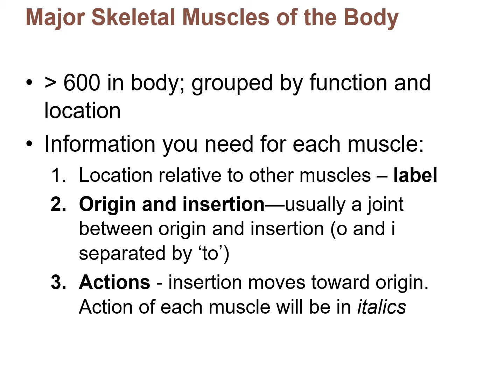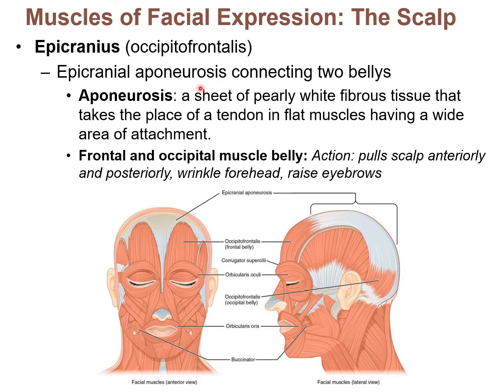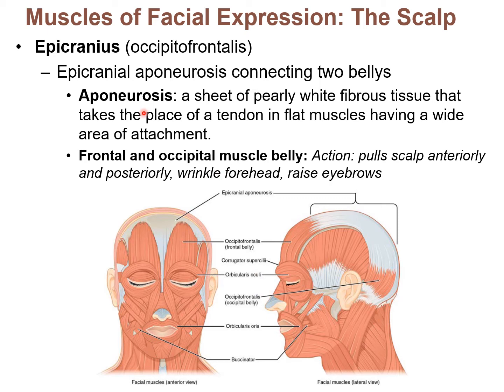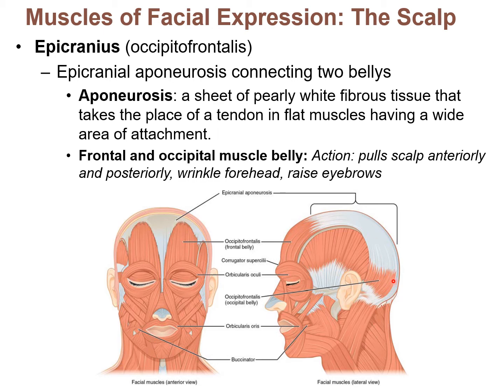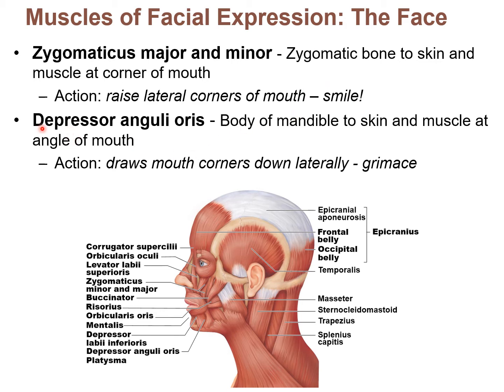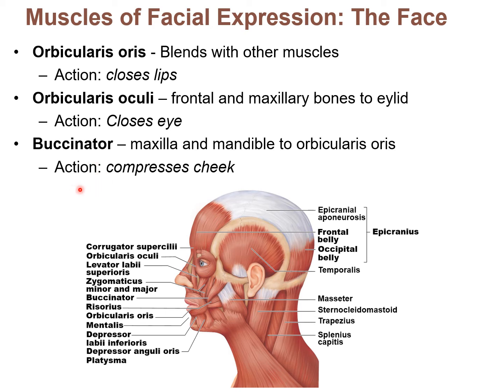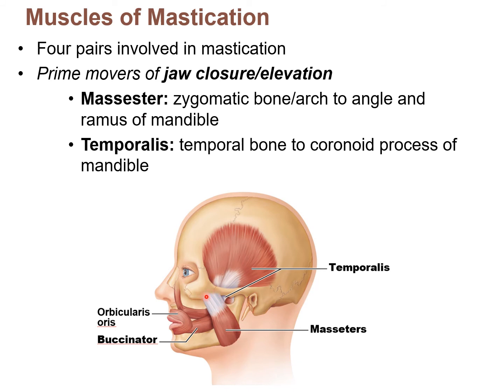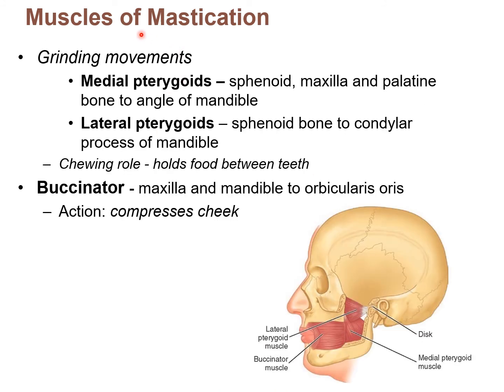Chapter 11C - Muscular System Facial Expression and Mastication